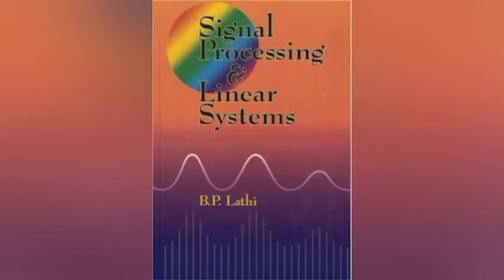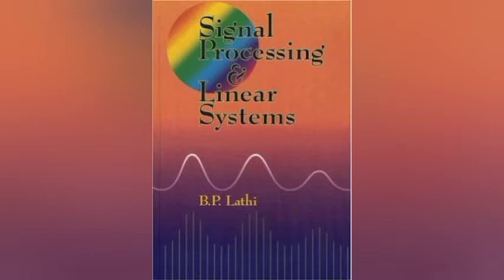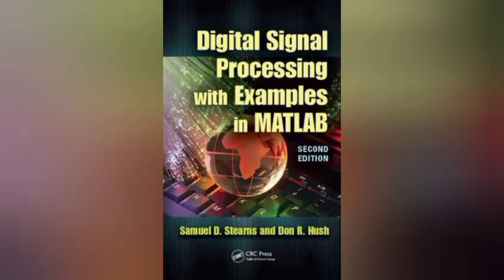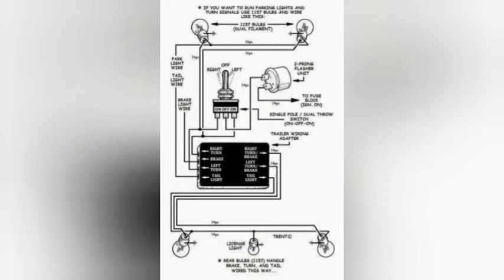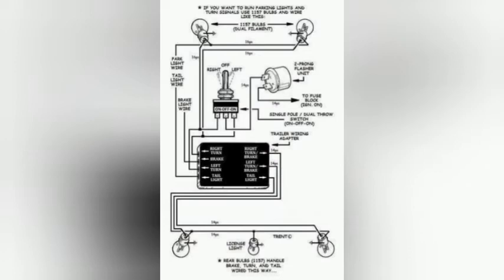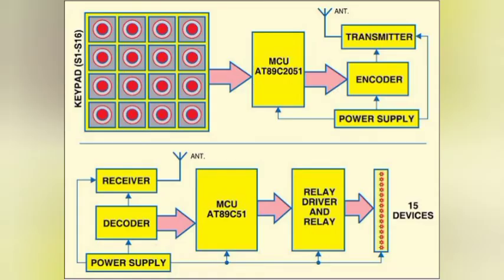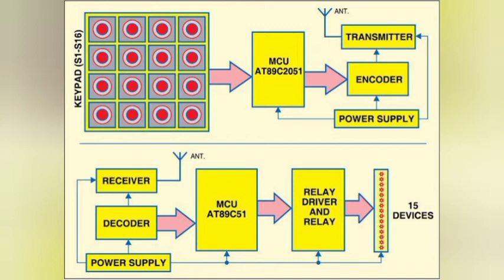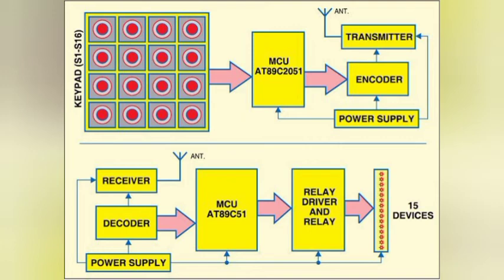What is Transmission of electrical || signal wire and how its procedure .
Hy Everyone,

Welcome to Hunza Information channel. In this video you will learn about What is  Transmission of electrical || signal wire and how its procedure .After studying this lecture, student will be able to:
Know that who invented Telephone
Familiar that how electrical signals is transmitted through wires.